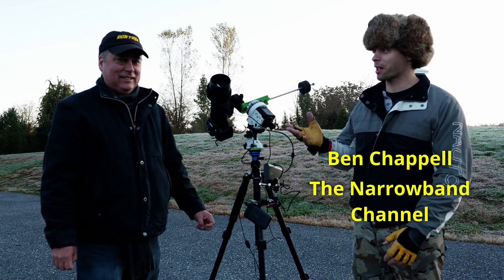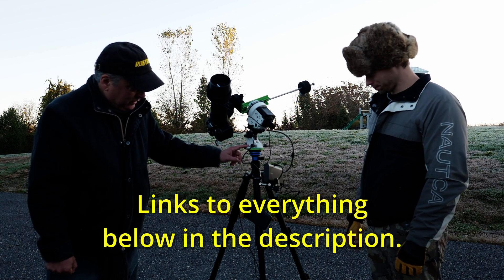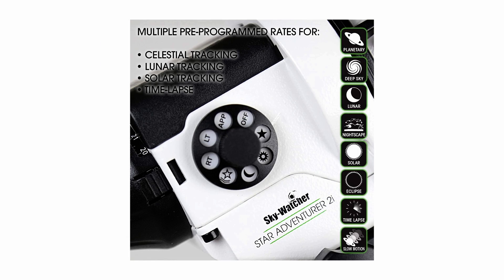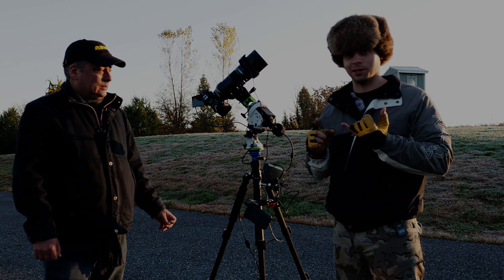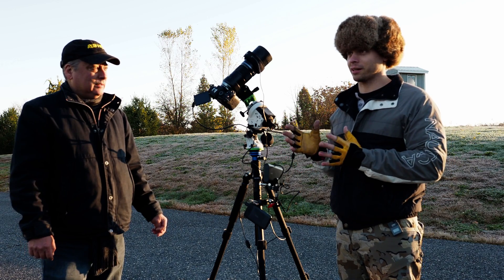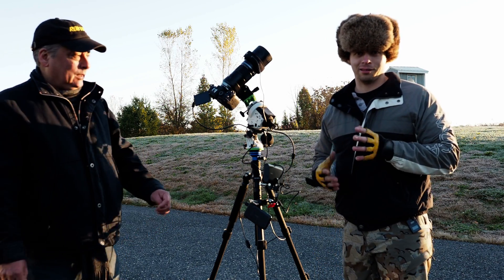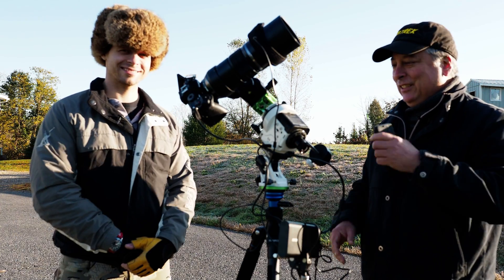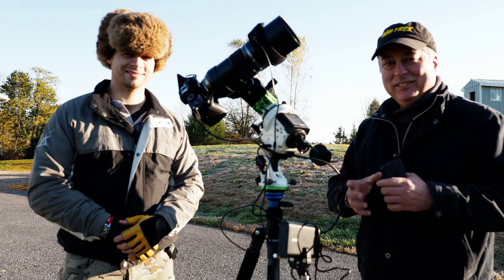My OM-System Astrophotography Gear & Setup with Ben Chappell ep.384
I went to visit Ben Chappell of The Narrowband Channel to do some Astrophotography. I show you all the gear I used and Ben walks you through the setup to get started.  Be sure to visit his channel for details on taking and processing the photos.

Recommended Setup for Beginner to Intermediate Astrophotography
Star Tracker Kit
 - Includes Tracker, Wedge, & Counter Weight
Approved Anker Powerbank
 - To power the camera and tracker
Secondary Powerbank for Dew Heater
Olympus 300mm f4 Pro
Olympus 100-400mm
Olympus OM-1 Camera
Manfrotto Tripod
** I used my Benro tripod in the video but it was near its limit of 5.5 lbs. I recommend the Manfrotto with a 20 lbs safety limit.

My eBay Link ad*